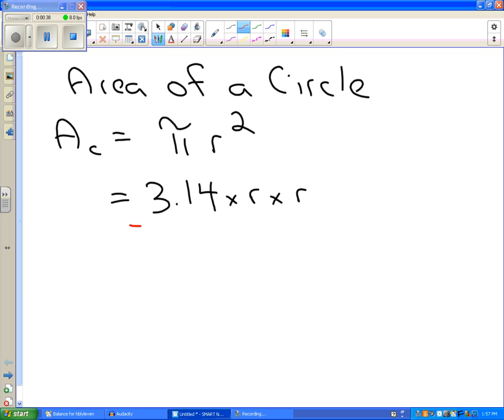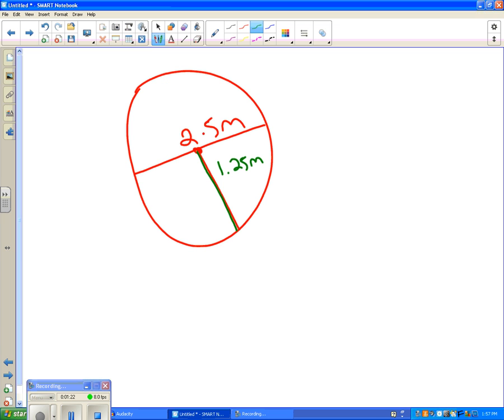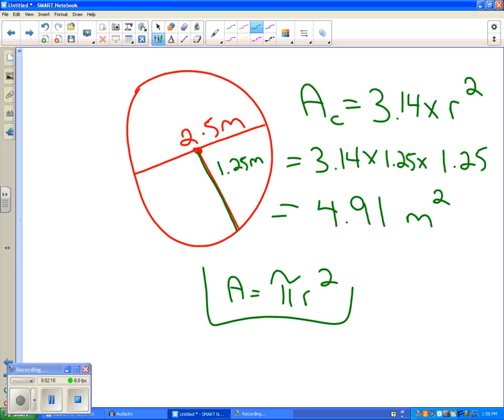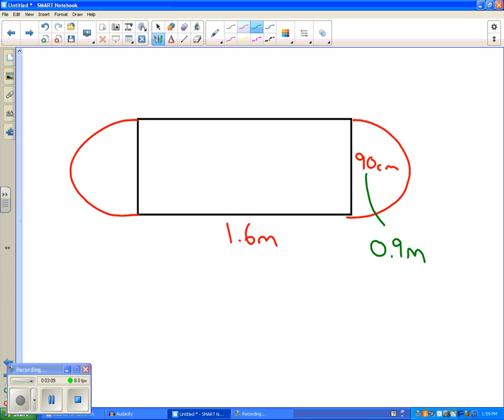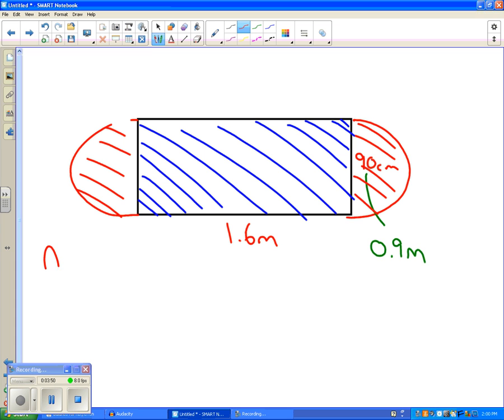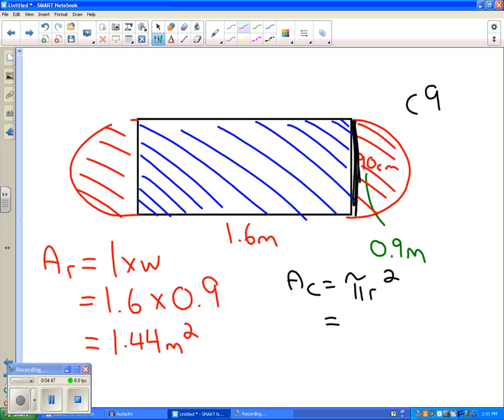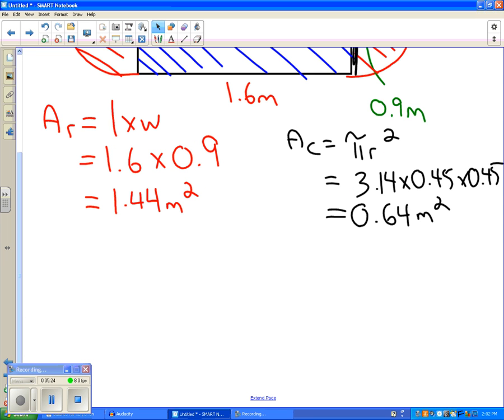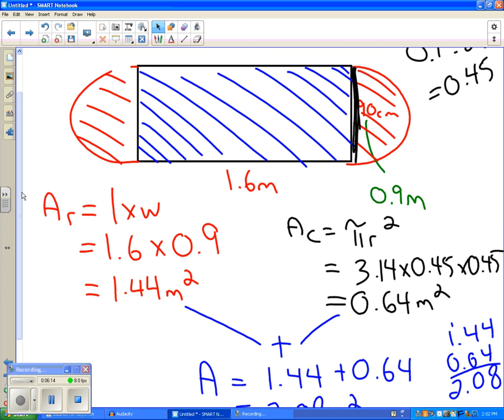area of a circle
area of a circle described